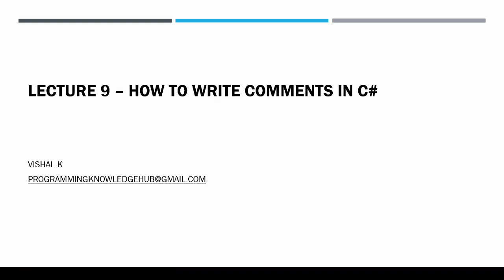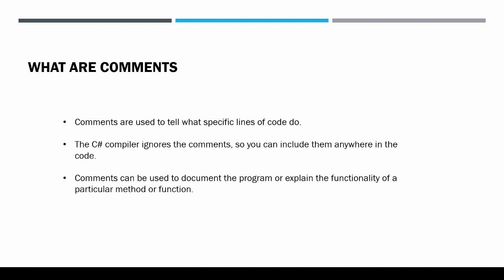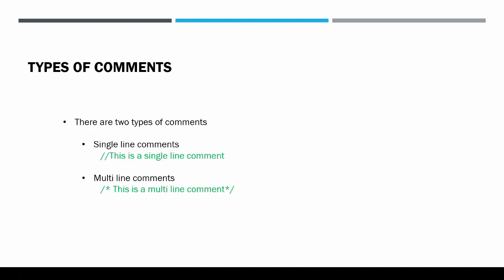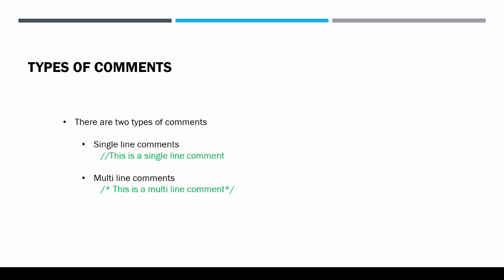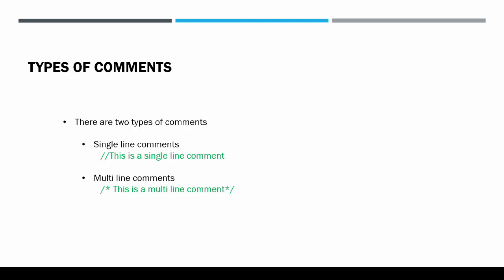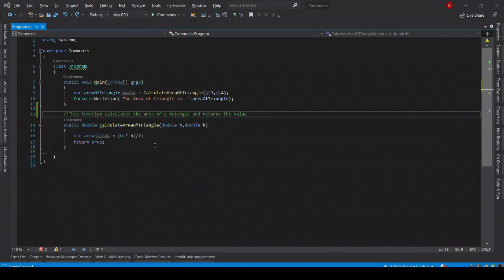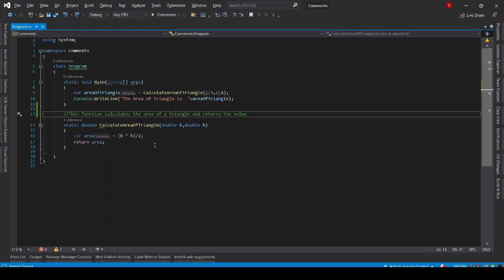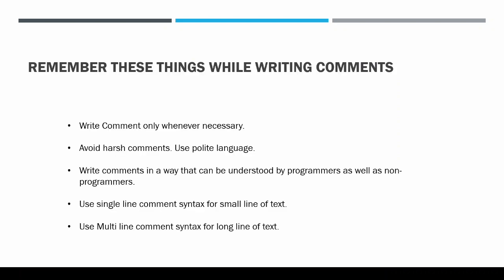Lecture 9 - How to write comments in C#.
In this lecture, I am going to explain how to write comments in C# program.

Please find the ppt at below URL.